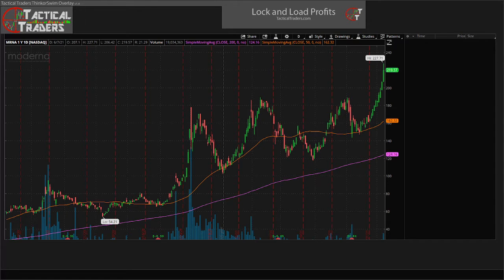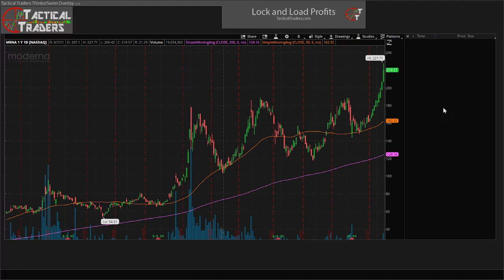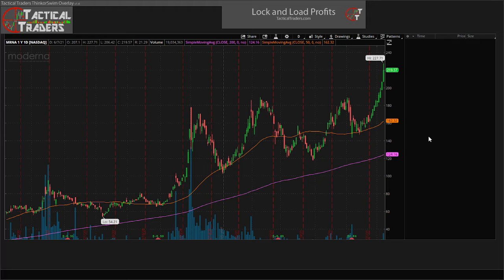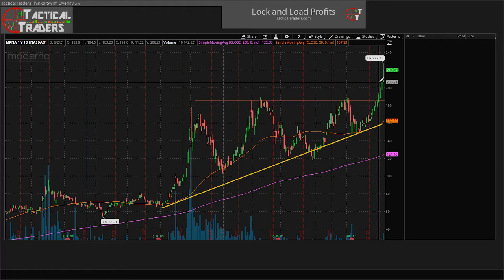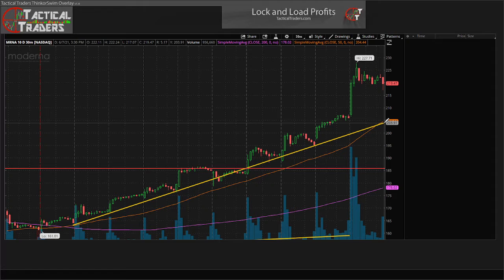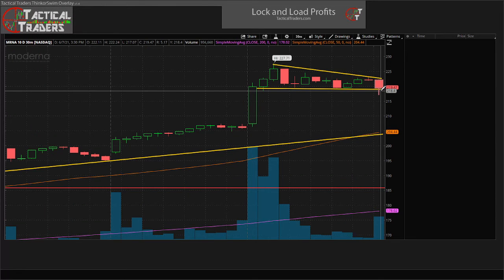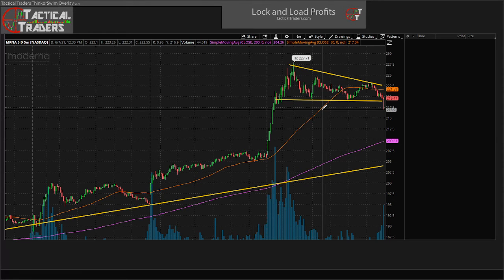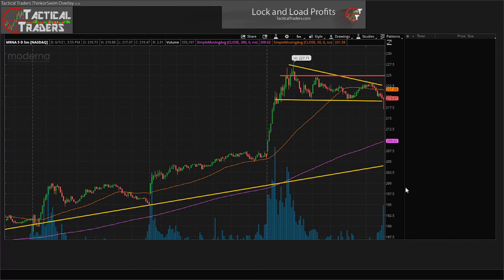MRNA BULL FLAG ON BREAKOUT WATCH!!!!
MRNA CHART ANALYSIS